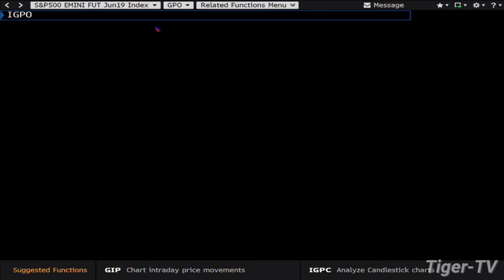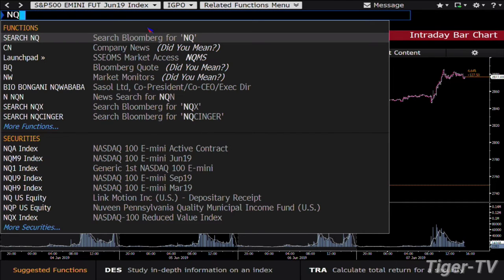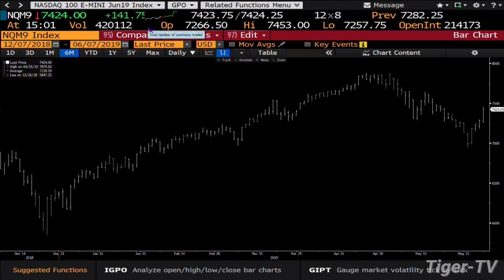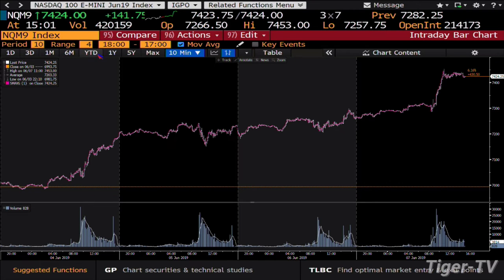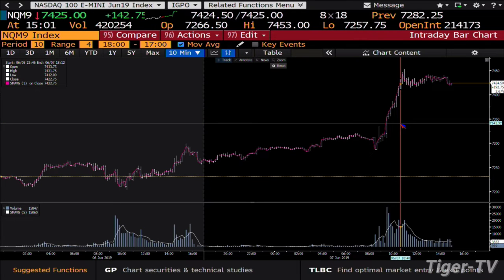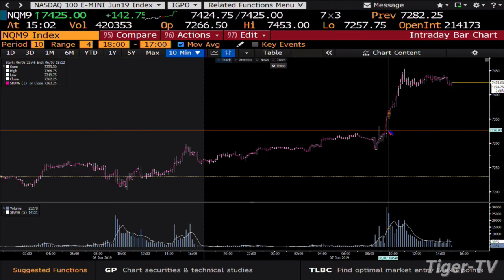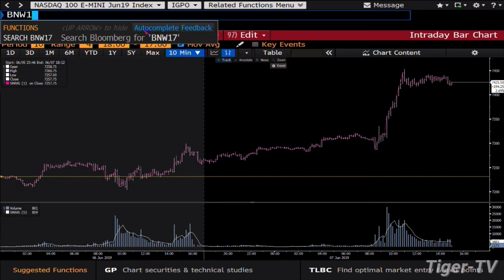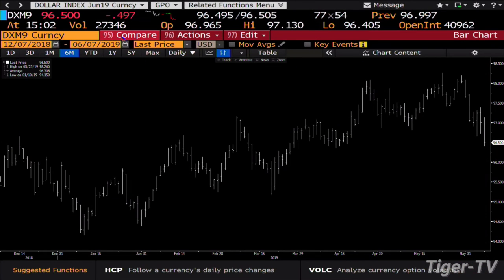June 7th 3PM ET Market Update with Tom O'Brien on TFNN